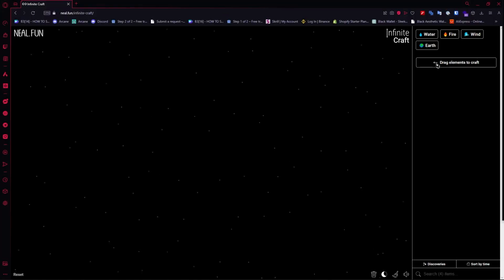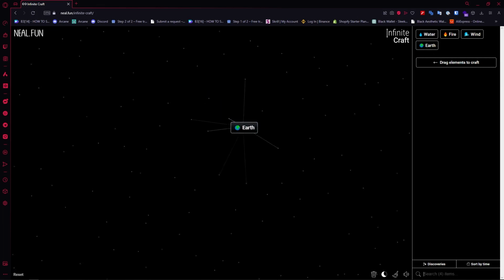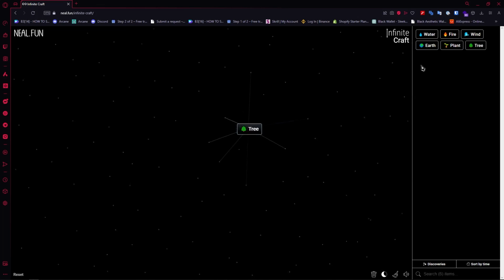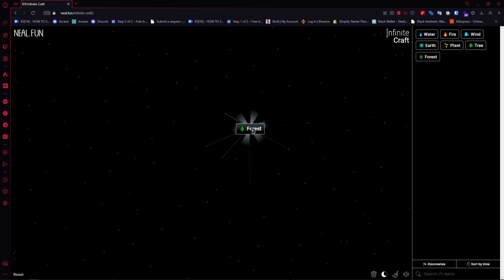How To Make Jungle In Infinite Craft (2025) FASTEST METHOD